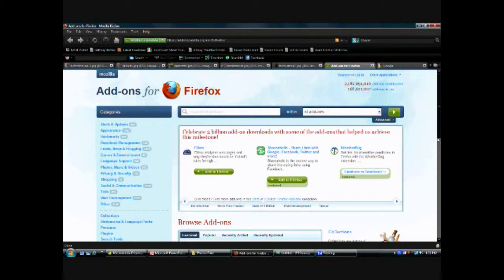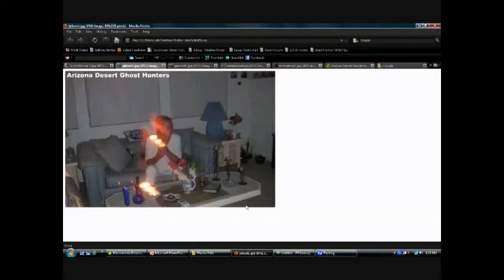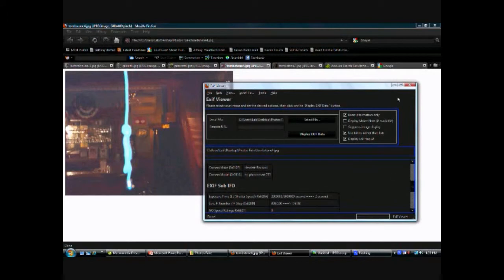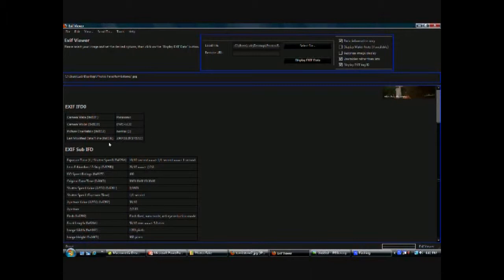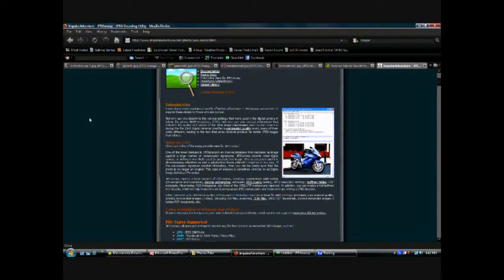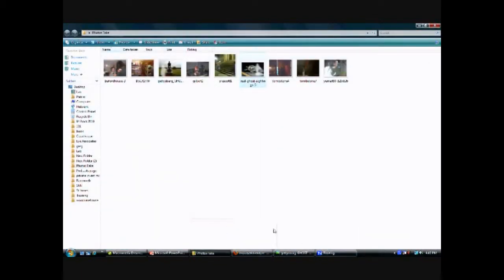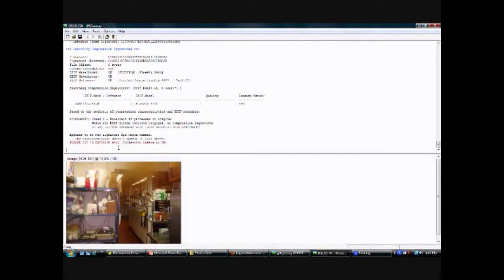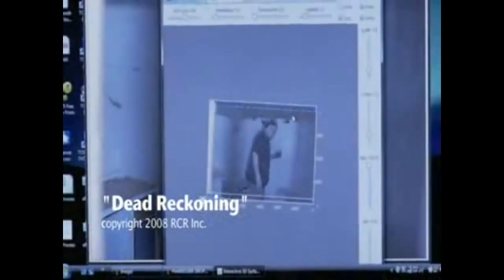Ghost photos, Digital Image Ballistics / Forensics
This tutorial covers techniques for image analysis that are helpful  in determining whether or not a photo has been edited / tampered in any way.  Analysis of EXIF files and image quantization tables  are covered. Both techniques will also work for images manipulated with "ghost photo" apps.